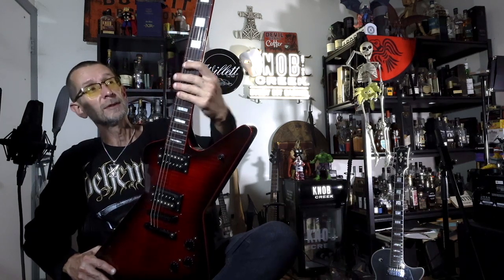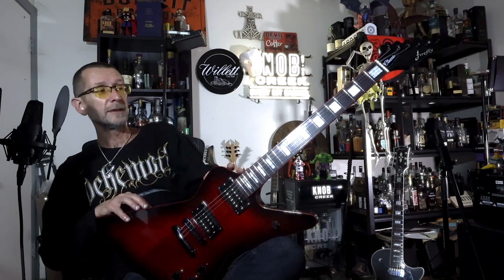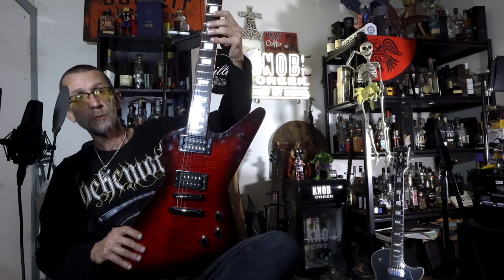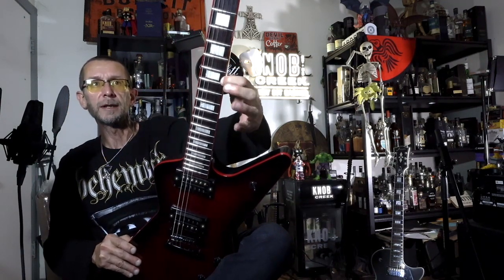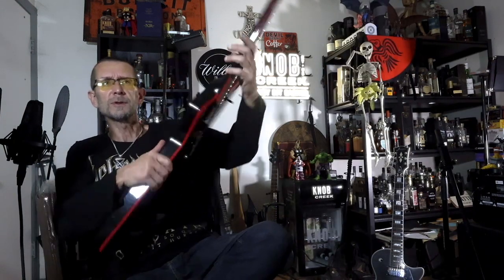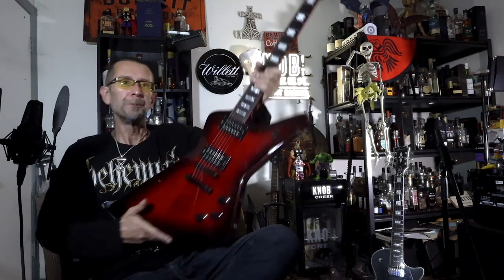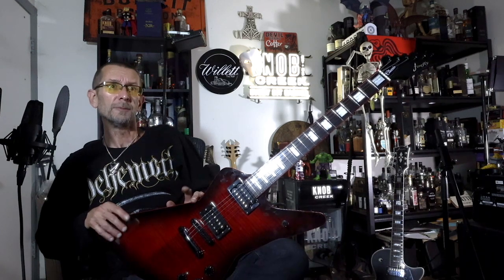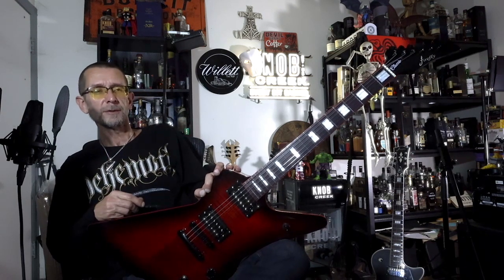Firefly FFVX Red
Reviewing the FireFly FFVX and giving a little context on myself ,this channel and my lack of plans for it 🤷🏻‍♂️